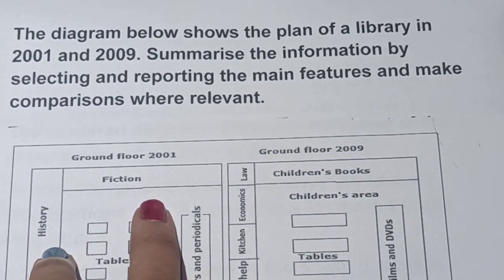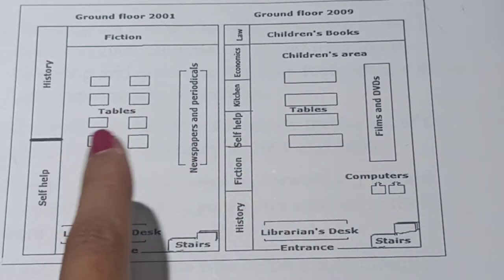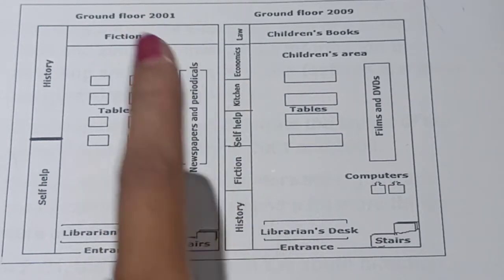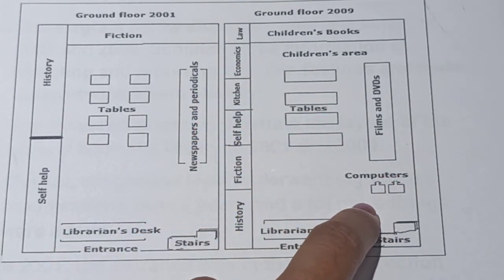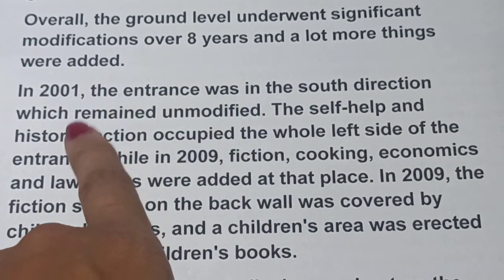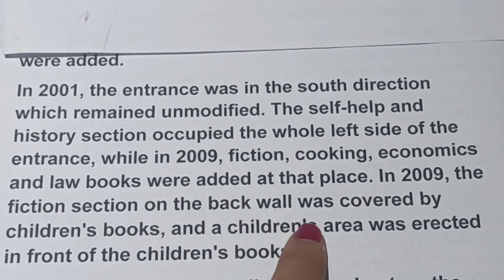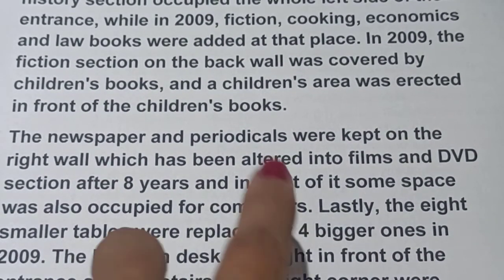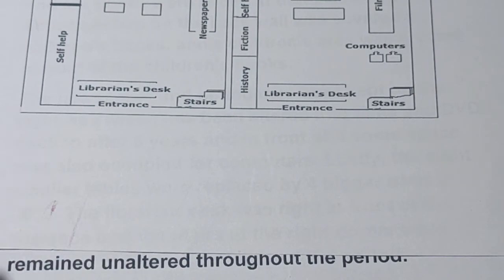IELTS Writing Task 1 Practice Test 2022 With Answer | 09.01.2022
IELTS Writing Task 1 Practice Test 2022 With Answer
Tips for IELTS Writing Task 1
You need to write 3-4 paragraphs and 150 words
In the initial paragraph, you need to paraphrase the question
Don't include below in your paraphrase
IELTS Writing Task 1 Practice Test 2021 With Answer

REAL IELTS WRITING TEST IELTS Writing
The common types of essays are: Opinion, Discussion, Advantage/Disadvantage, Direct Questions, Solutions.
These categorisation will differ from teacher to teacher depending on how they like to teach.
See below for 100 IELTS Essay Questions to practice at home.
IELTS Writing Test | Full Essay IELTS Writing 2021